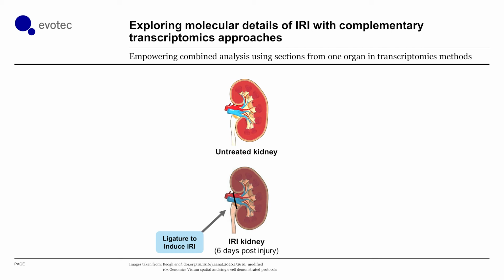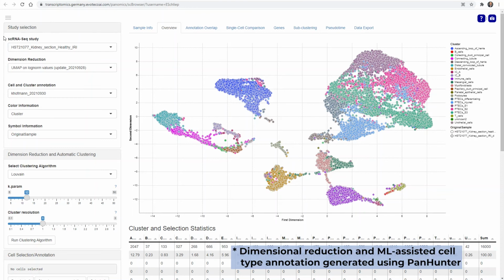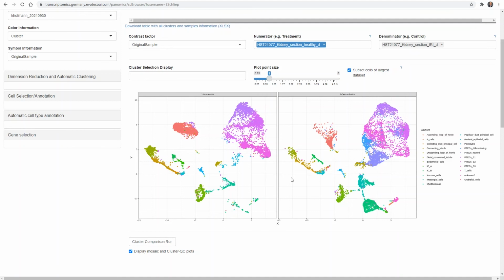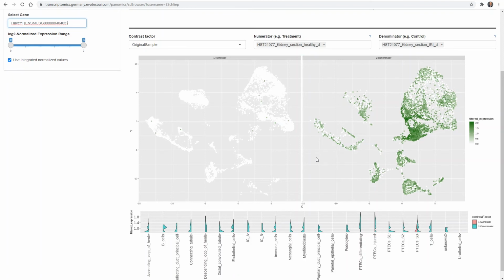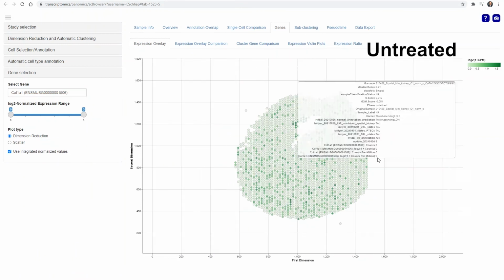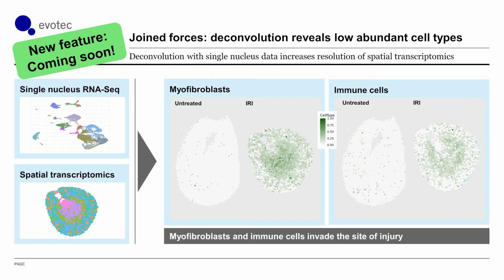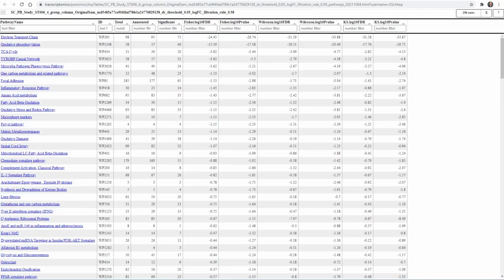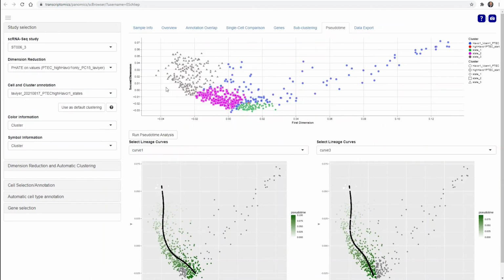Fast and Easy Single Nucleus and Spatial Transcriptomics with PanHunter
PanHunter is Evotec's machine learning, AI platform for integrated research and development. This video will take you through a hands-on demo of how to use PanHunter to analyze single nucleus and spatial transcriptomics data as complementary methods for the analysis of chronic kidney diseases, searching for marker genes, evaluating cell types localization, and investigating disease progression.